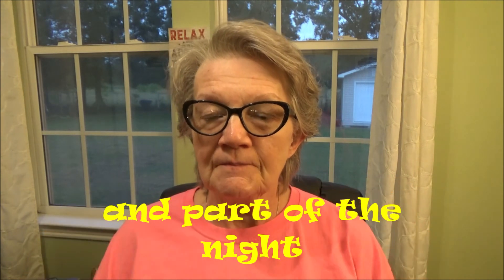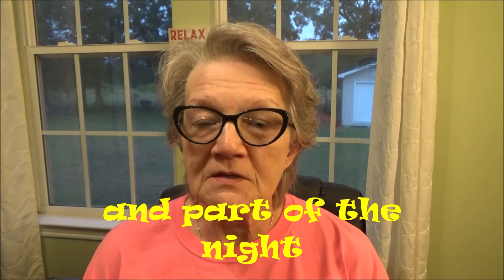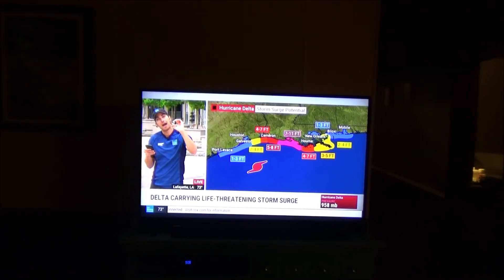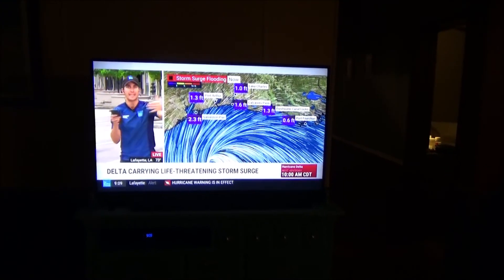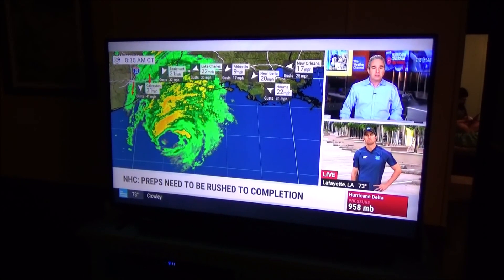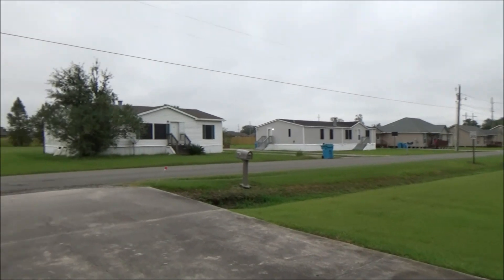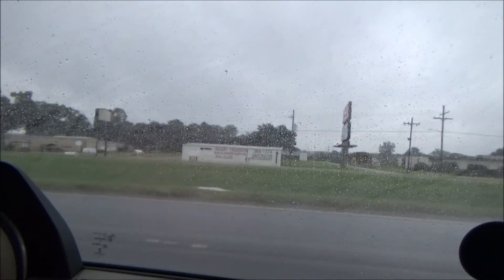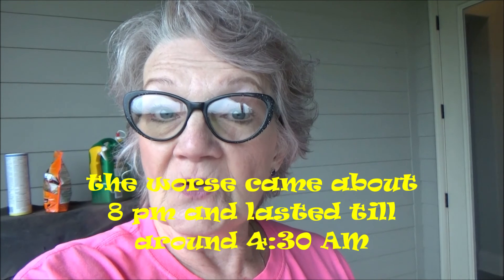Dealing with Delta